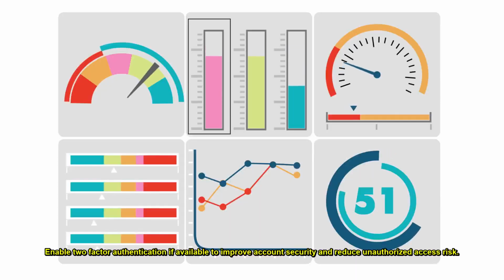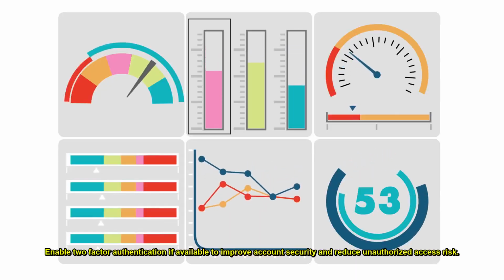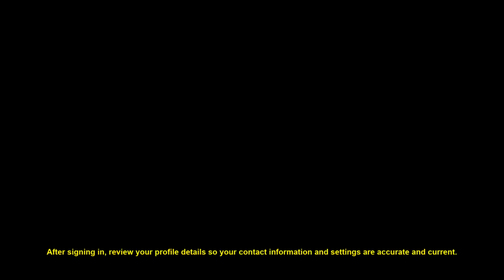How to activate Kibana alerts for detection and response - Step By Step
In this step-by-step tutorial, we will guide you through the process of activating Kibana alerts for effective detection and response. Learn how to set up alerts, customize notification settings, and leverage the power of Kibana to enhance your security monitoring. Whether you're a beginner or an experienced user, this video will provide valuable insights to optimize your Kibana alerts for improved incident response.